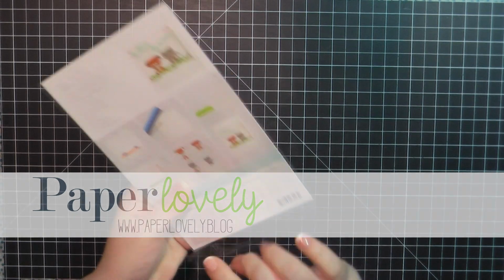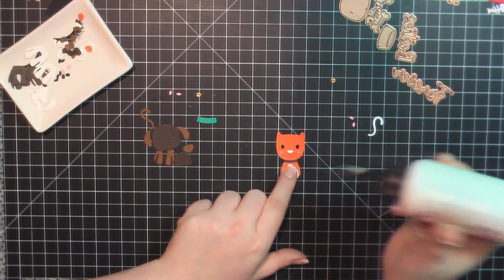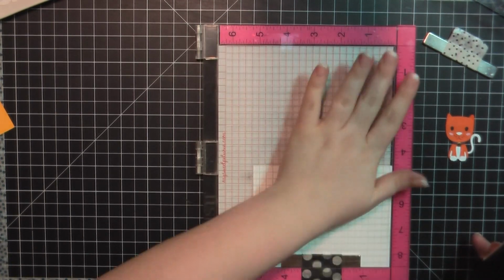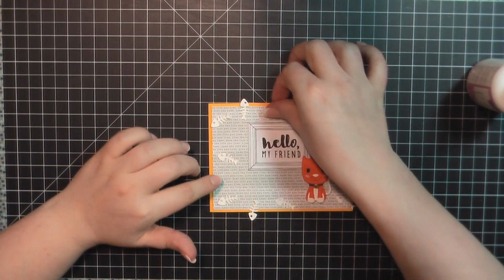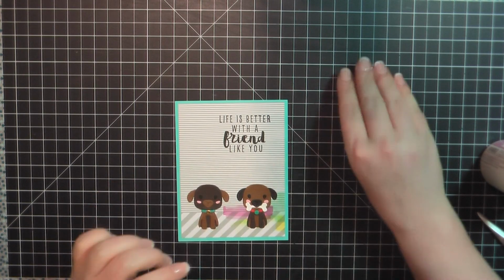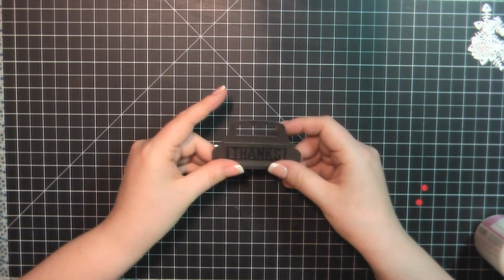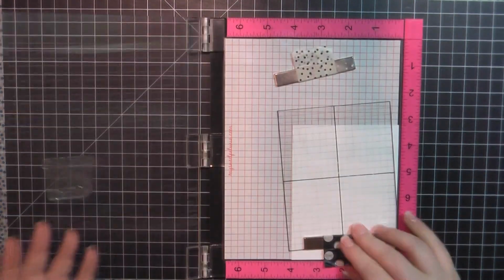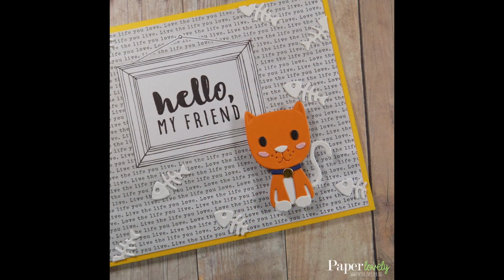3 Cards | Spellbinders July Small Die Kit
Close-ups and photo links to the products used in this video can be found on my blog post

• Besties Forever - Small Die of the Month Club - Spellbinders

• Truckin Through the Seasons - Large Die of the Month Club

• Lawn Fawn Custom Craft Dies - Puffy Cloud Borders dies
[ Amazon US ]

• Tsukineko VersaFine Pigment Ink onyx black 3.825 in. x 2.5 in. full-size pad [PACK OF 2 ]
[ Amazon US ]

• Classic Crest Cover Solar White 8-1/2x11 110lb 250/pkg
[ Amazon US ]

• Perfect Match Sweet Blush Cardstock (12 Sheets): Papertrey Ink Clear Stamps...

• Perfect Match Orange Zest Cardstock (12 sheets): Papertrey Ink Clear Stamps...

• Perfect Match Hawaiian Shores Cardstock (12 Sheets): Papertrey Ink Clear...

...Cont on blog post...